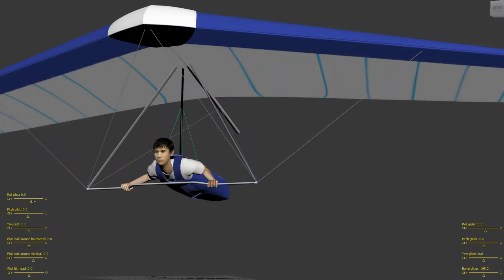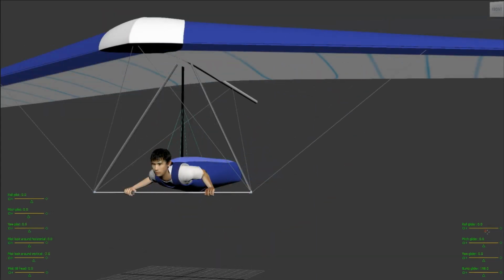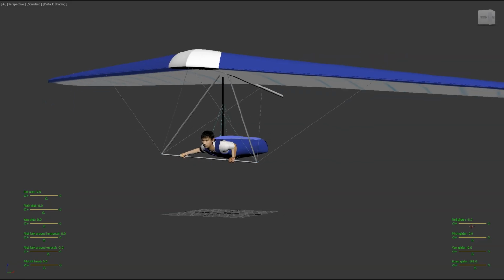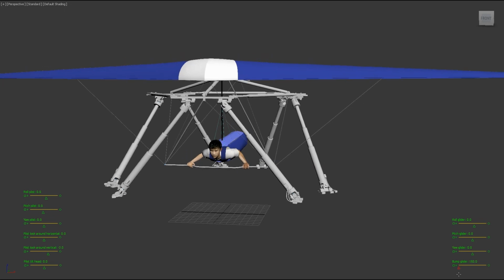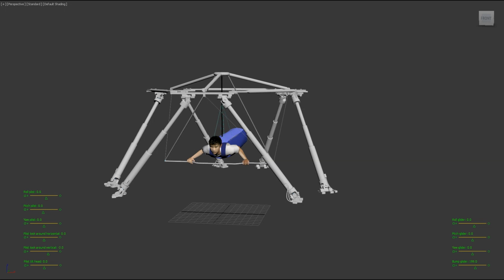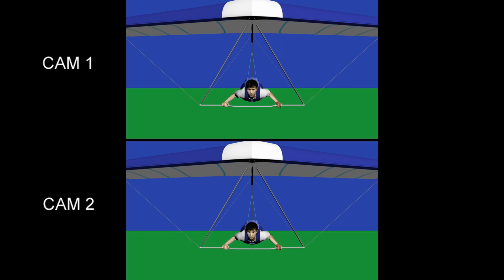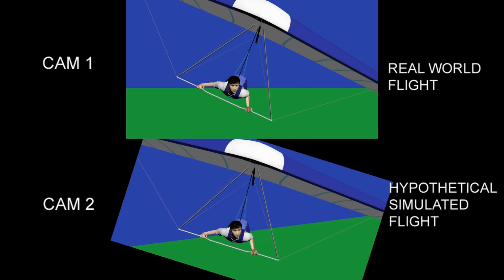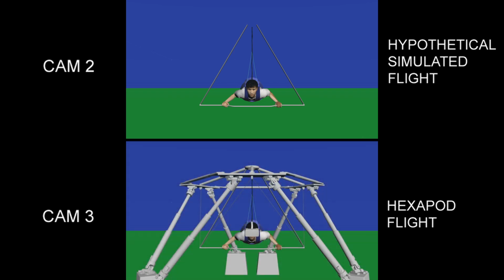Virtual Hang glider simulator rig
Ever since I heard about the first Virtual Reality glasses (the Oculus Rift in 2013) the idea that it could be used to virtualize hang gliding very realistically has been playing on my mind. A while ago I decided I should work out the idea in detail, especially since developments like this are now showing up
This VR-hangglider rig concept, if actualized, could be the most realistic virtual hang glider vr experience possible.
(Per 1-3-25) In the first minute of my video I mention that this rig does not exist. Well, it didn't exist when I created the video. But now it does. Look at this video!!!